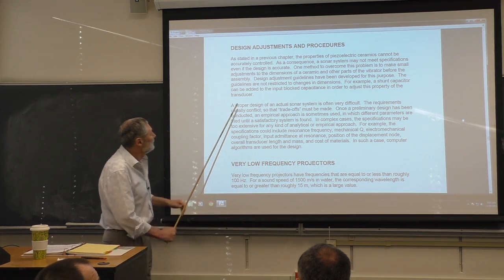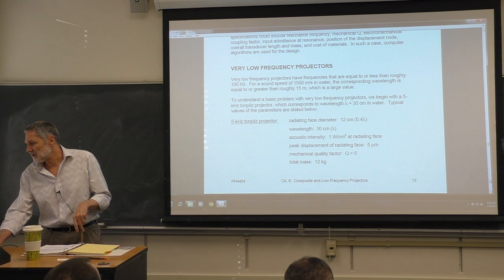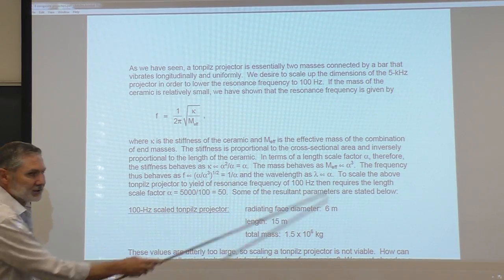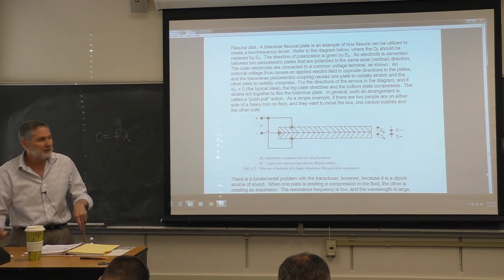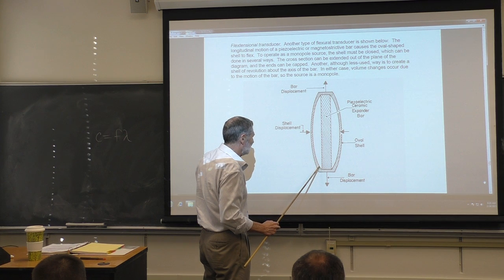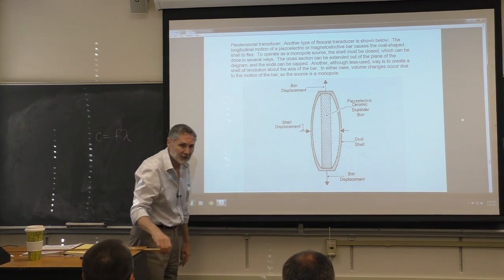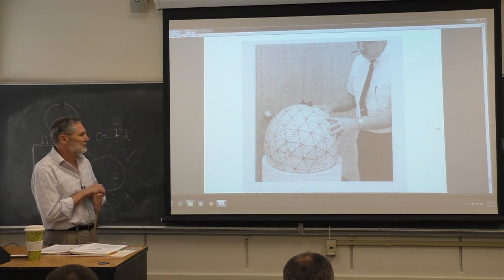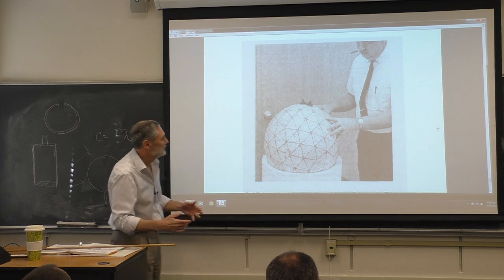Ph4454: Sonar Transducer Theory and Design - Lecture 23